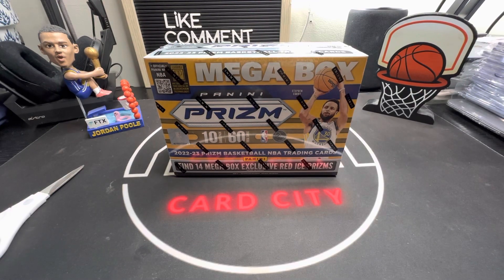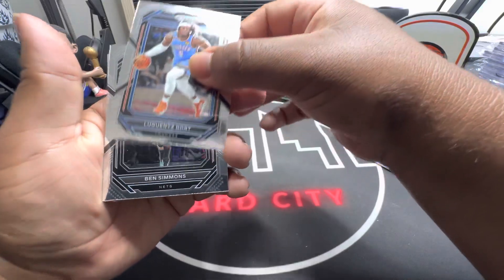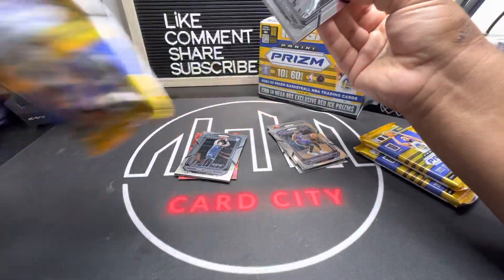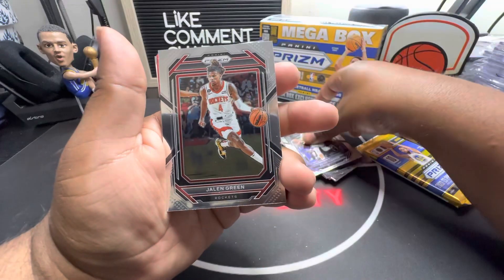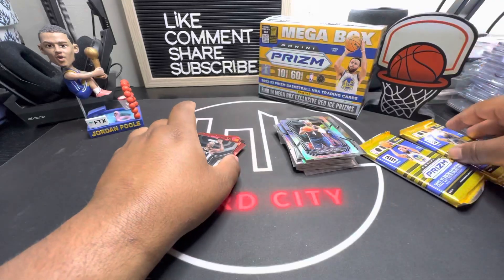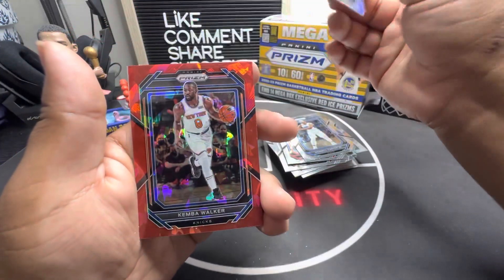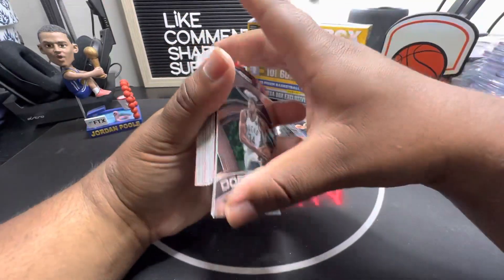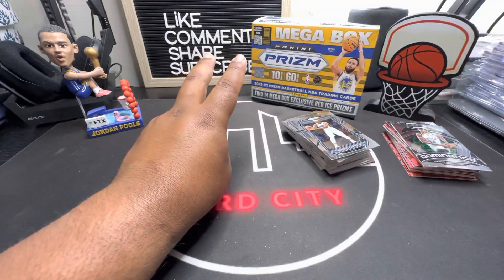NBA 2022-2023 PRIZM MEGA BOX! THIS BOX WAS ROUGH!